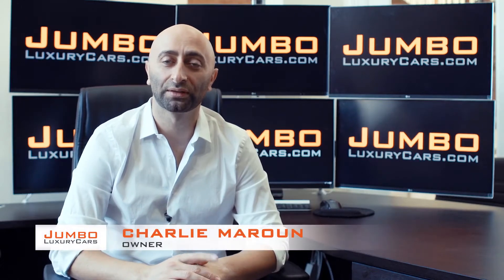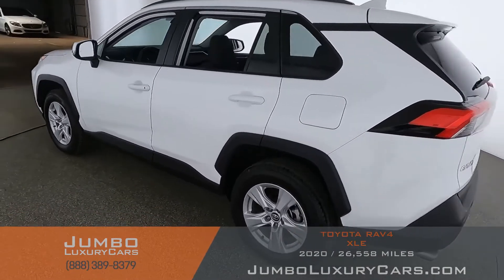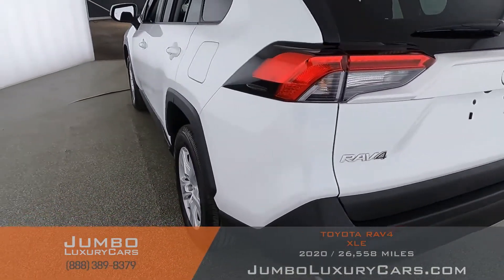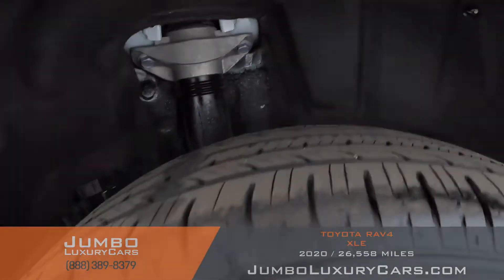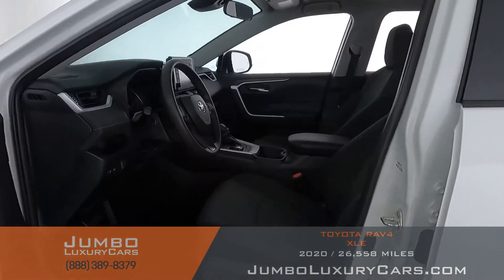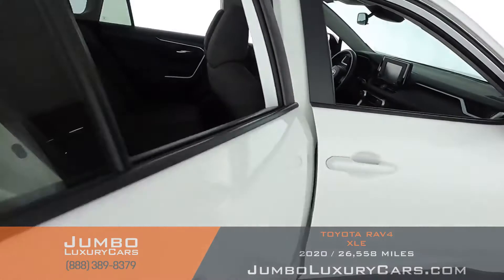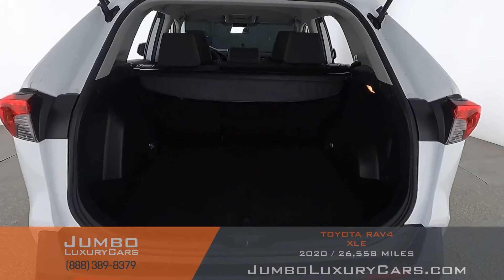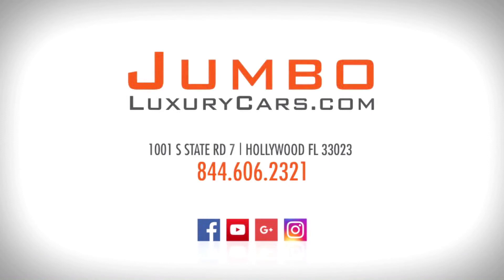2020 Toyota RAV4 - Stock #9295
2020 Toyota RAV4 - Stock #9295